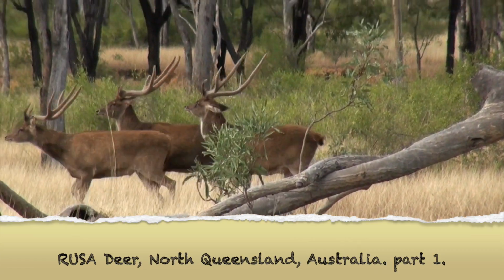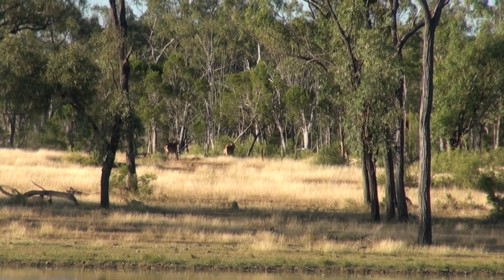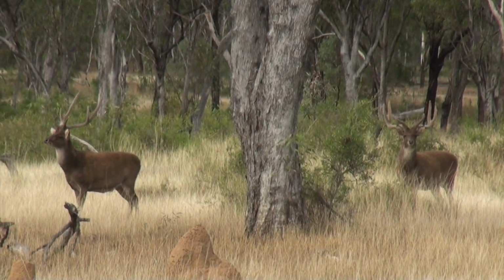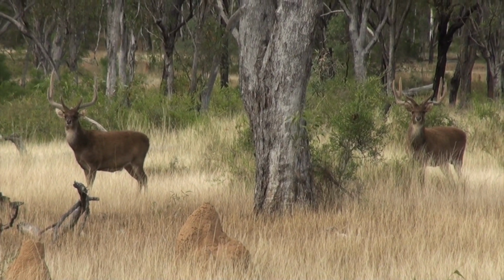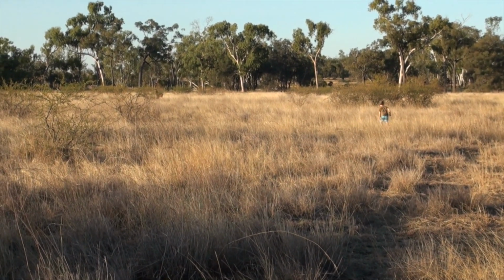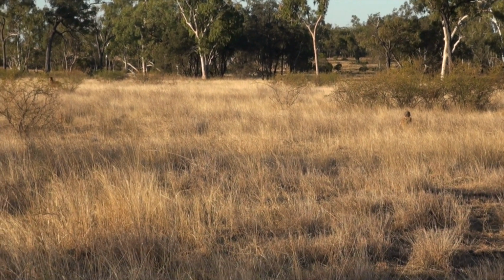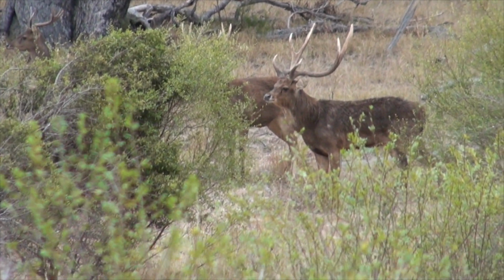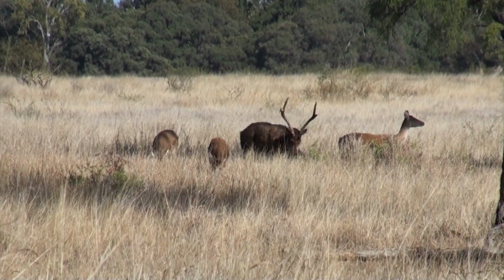Deer Compilation 1, Rusa Deer, Deer Hunting Australia.Part 1.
Deer Compilation 1 is a series of Rusa deer clips that I filmed of free range wild deer. These are North Queensland Rusa deer from a small herd that was established in the early 2000's. They were doing very well, until the poachers put to much pressure on them. The numbers are no longer there.